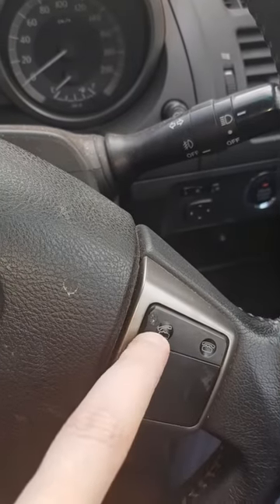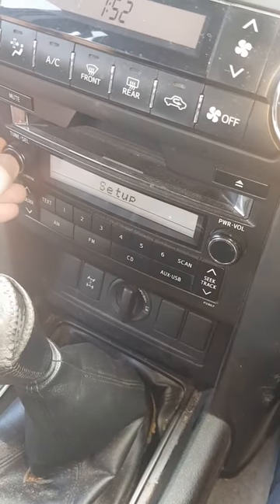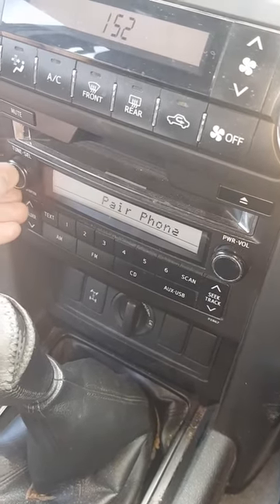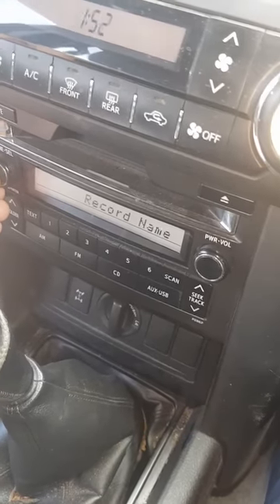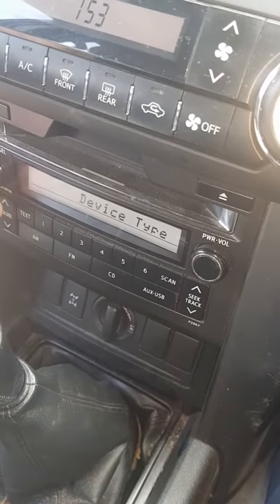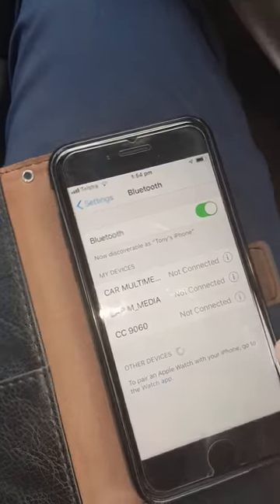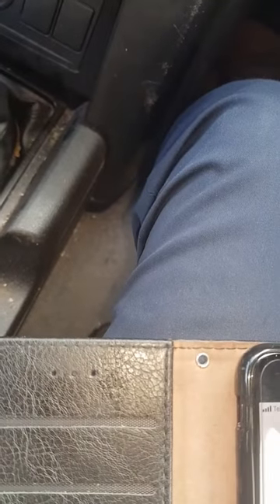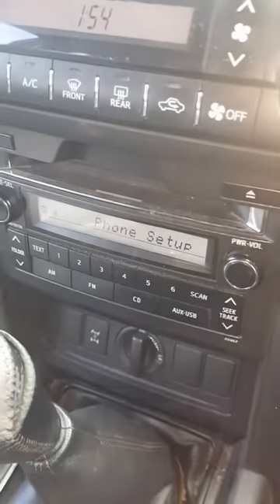Adding a phone to bluetooth on Toyota Land Cruiser (200 Series)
Adding a phone to bluetooth on Toyota Prado (200 Series)